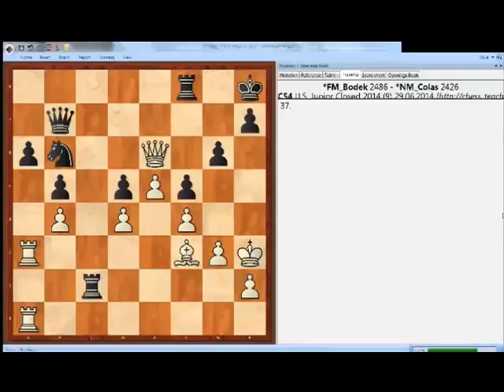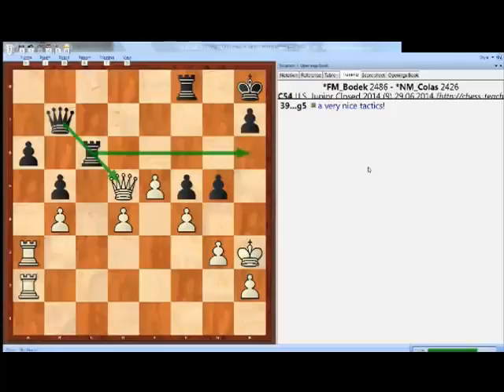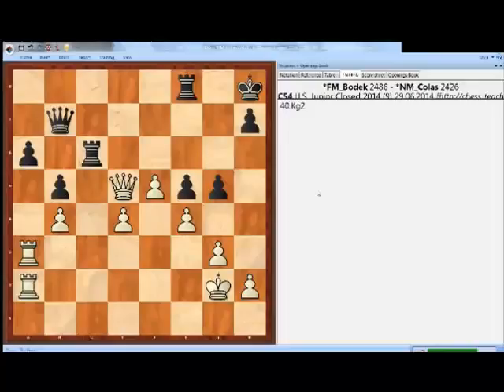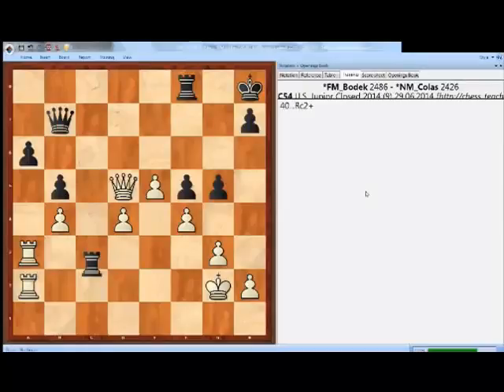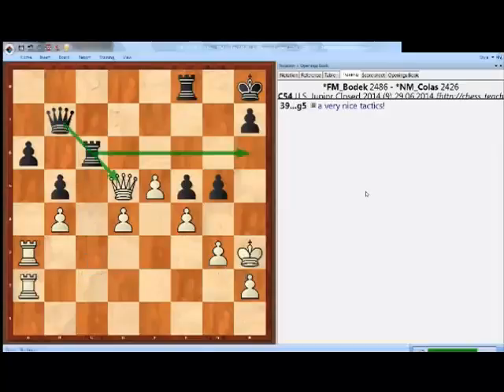4. FM Bodek Vs NM Colas - The Art of Defense in Chess